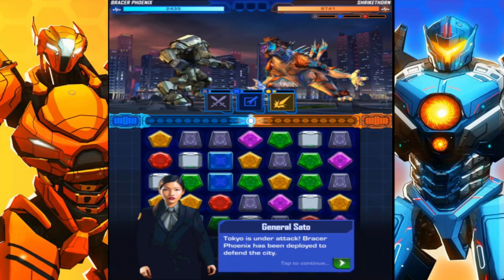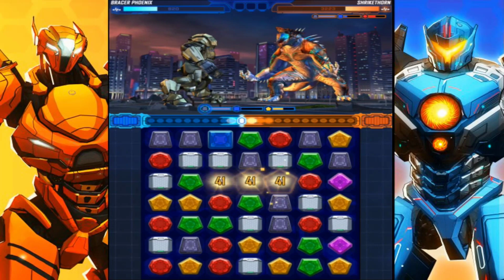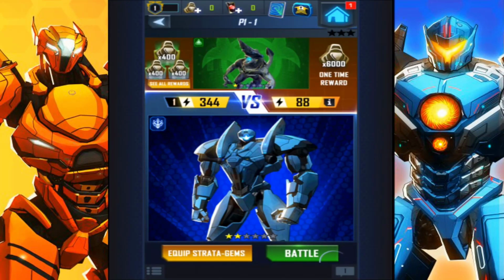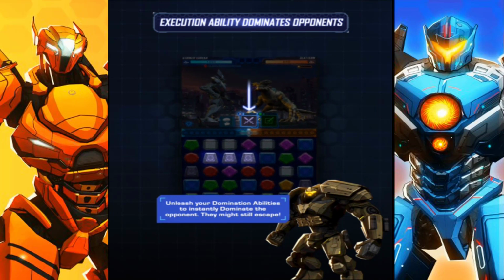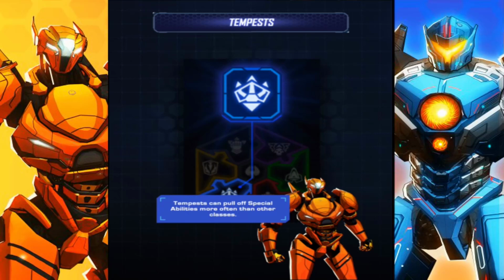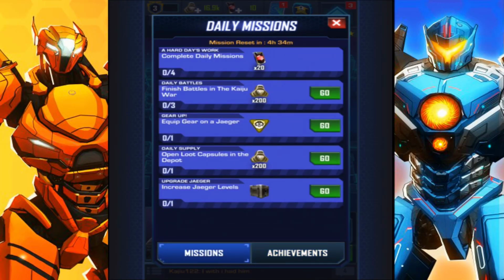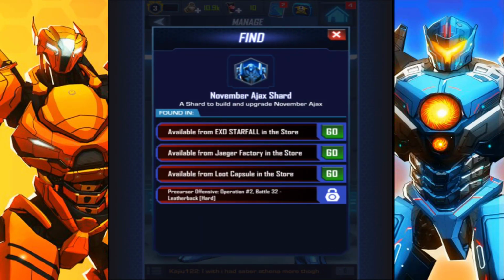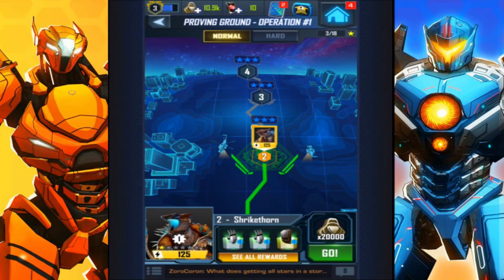PACIFIC RIM: BREACH WARS 1ST IMPRESSION & GAMEPLAY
1ST TIME PLAYING PACIFIC RIM: BREACH WARS

NOW AVAILABLE! DOWNLOAD FOR FREE!

[*ATTENTION* All donations are final & 100% non refundable. So please be careful!]